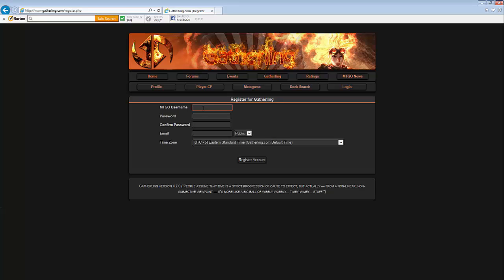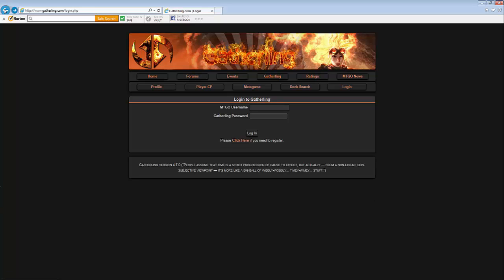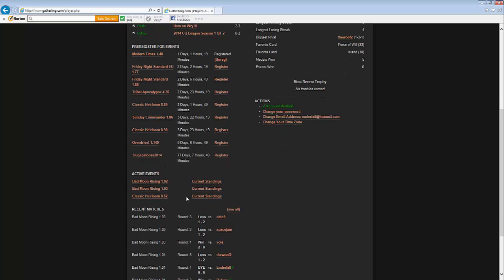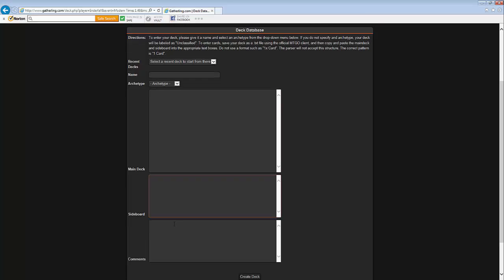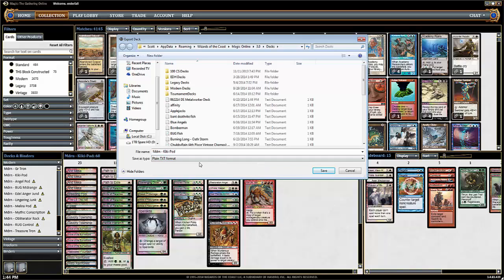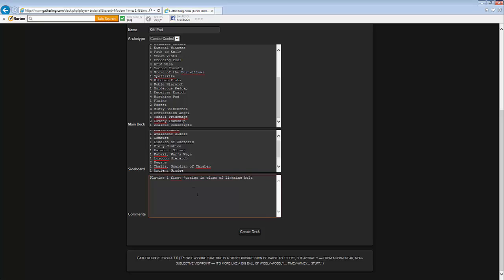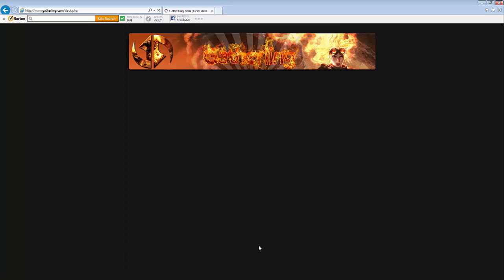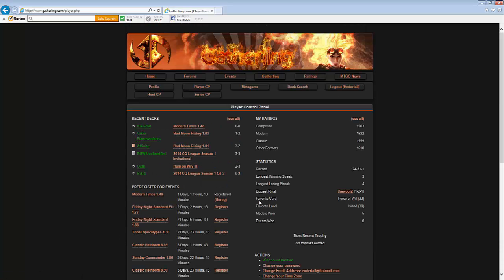How to register for an account and event on gatherling.com